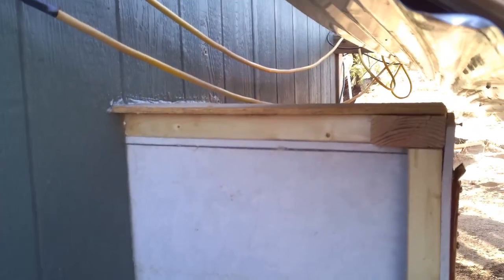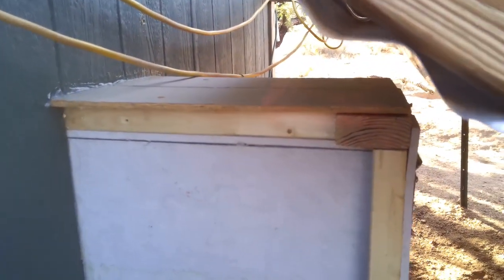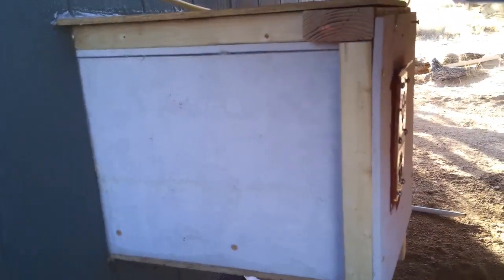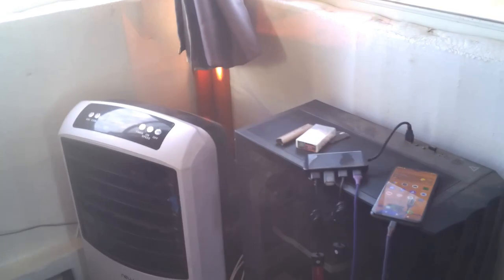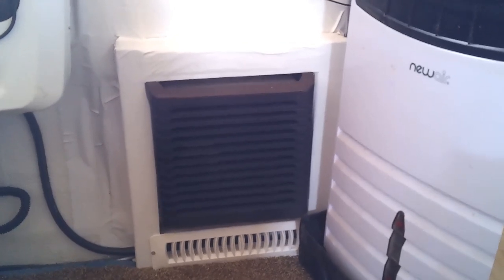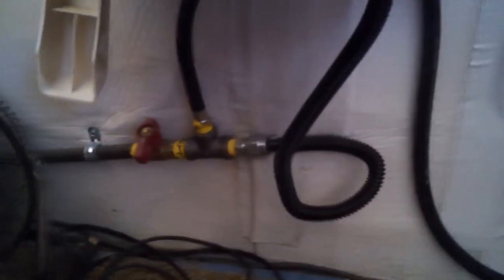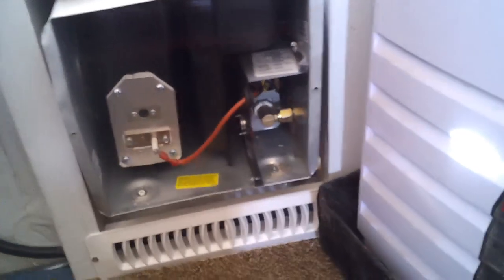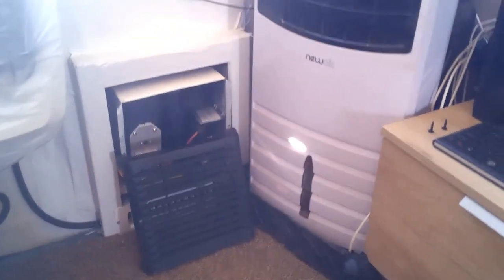New FURNACE in the Tiny Cabin @ AZ Off-Grid (Unplugged)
A real, honest to goodness Furnace in the Cabin run by a real thermostat. The furnace runs on propane and the fan runs on 12V.. It draws 2.7 amps,, so ~32watts.. It is a Suburban Furnace,, a 20K btu model,, an RV furnace that is designed for small,, tight spaces that are flammable.. I mounted it almost completely with cement board and gave it much more available return air to draw from.. Once it burned off all the production oils after running it for 10 minutes I went out and put my hand all around the exhaust vent.. It does not get too hot anywhere.. Now to start gathering materials for my next project-- going to 48V.. I know exactly what I want but supply chain issues.

click my channel icon to go directly to my channel
(when there, bookmark it to always find it.)

"AZ Off-Grid (Unplugged)" The beginning..

(use the "gift" option, that way no 'fees'.)